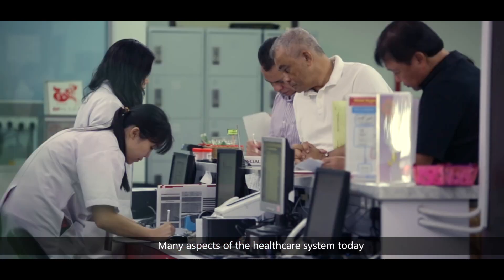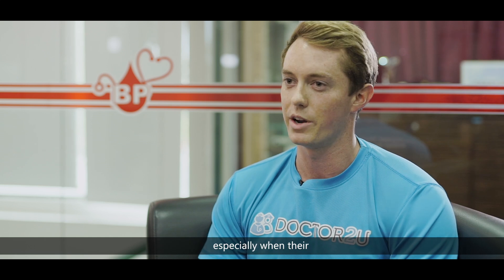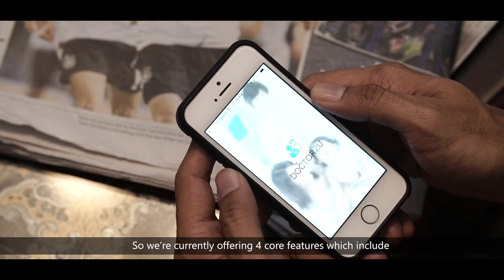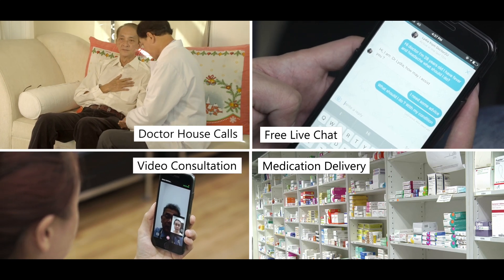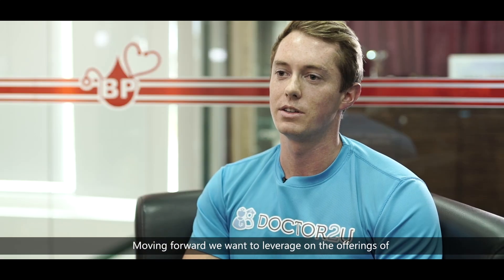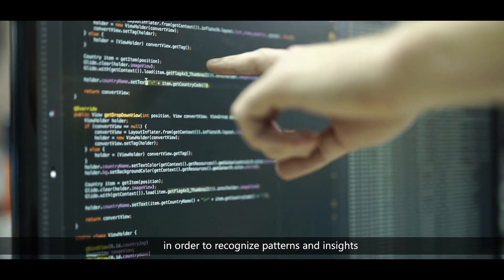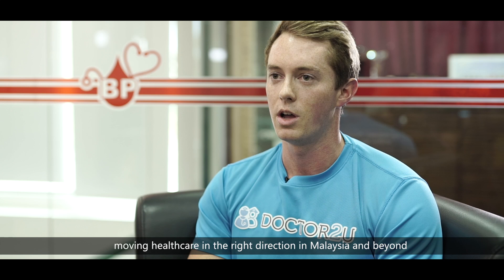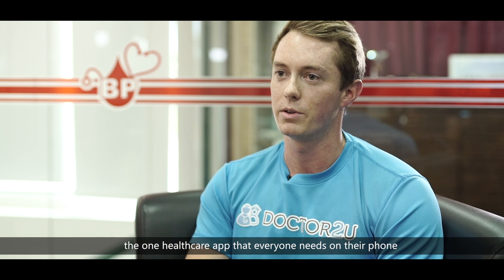Doctor2U partnership with Microsoft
Doctor2U powered by Microsoft Azure.

We're excited to partner with Microsoft, using Microsoft Azure to power up Doctor2U for Security, Infrastructure optimization and Artifical Intelligence.

1) Trust and Security
Doctor2U is powered by the HIPAA-compliant Microsoft Azure cloud computing platform. Patient's can rest assured that all their your health data are safe and secure.

2) Infrastructure Optimization
Our talented team of engineers are leveraging the offerings of Microsoft Azure to enhance our existing app infrastructure and give our customers the best possible experience.

3) Artificial Intelligence
We've worked alongside the Microsoft team to implement a new AI-powered chatbot in our Live Chat feature. The bot will help to provide faster and more accurate answers to common questions asked by our customers.

Our partnership with Microsoft has helped us embrace cutting-edge technology that gives us the flexibility to scale our business as quickly as we need to. Microsoft’s data security infrastructure also provides our app with an added layer of trust and reliability, which is so important in the healthcare industry. As we look to expand regionally and broaden our offerings to include services such as Ambulance, Nursing and Physiotherapy, we will work closely with Microsoft to leverage their expertise and solutions to continuously innovate on our technology solutions.